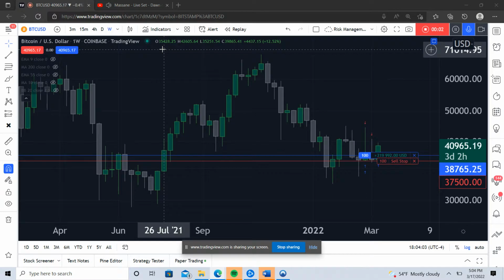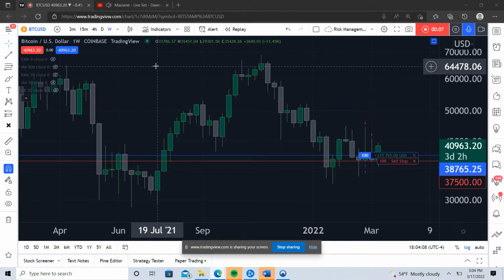Bitcoin Trading Journal Entry #11 - 3/17/2022